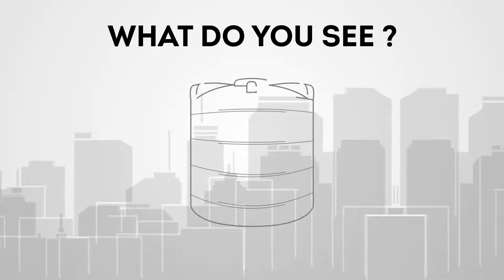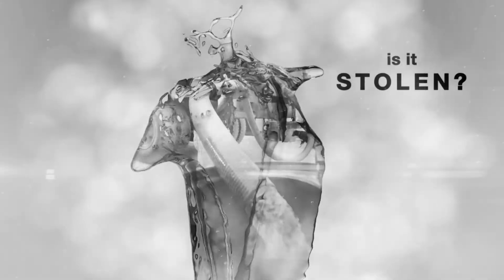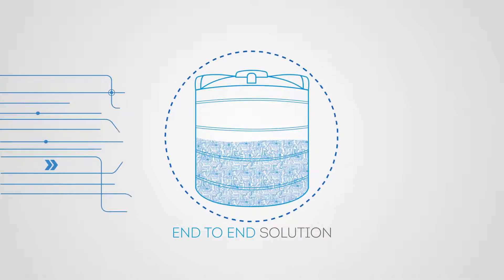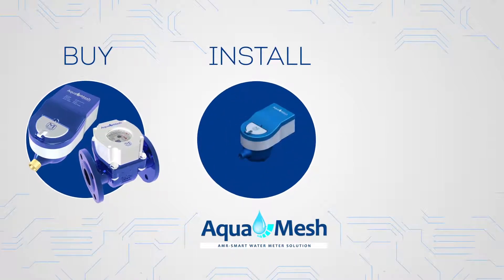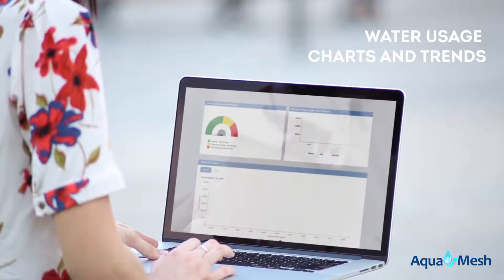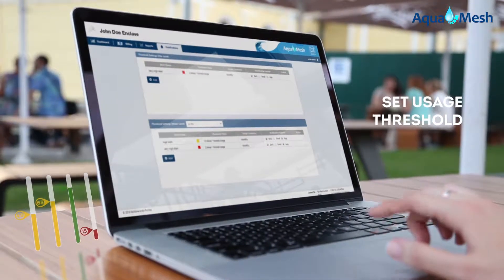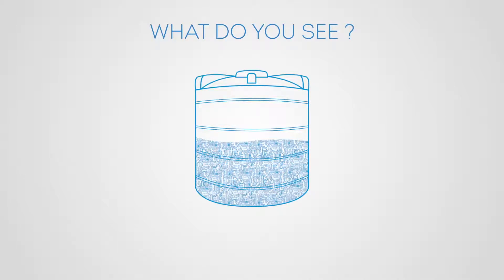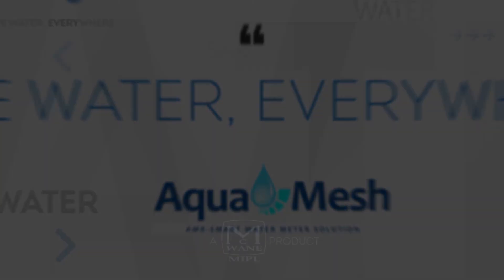Aqua Mesh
AquaMesh – AMR enabled complete Smart Water Meter Solution (Water Meters, Gateways, Electronics and Cloud Software)